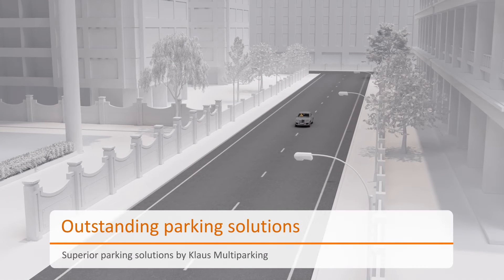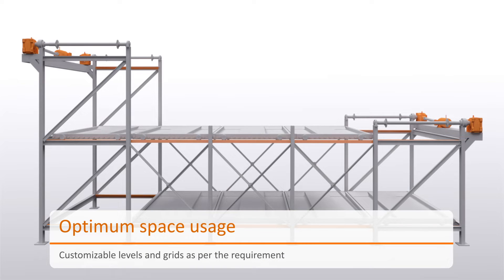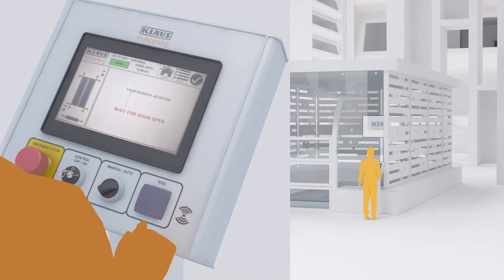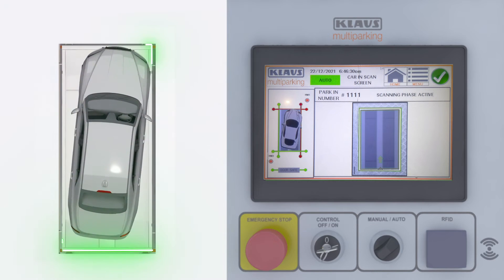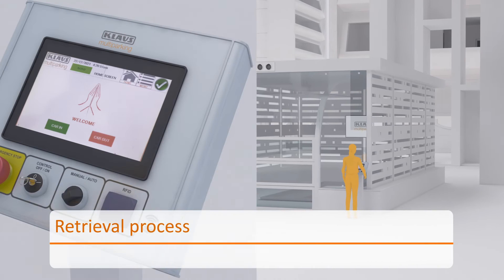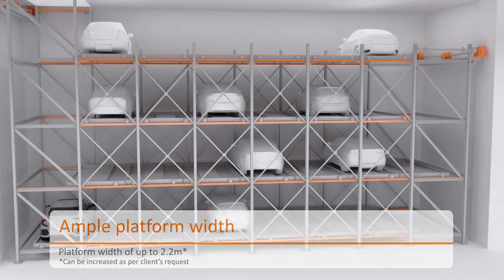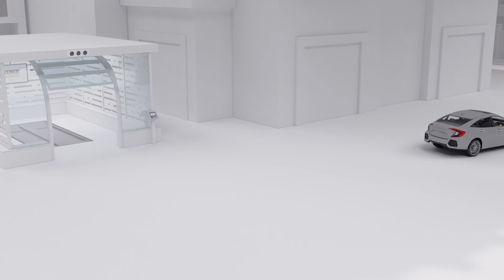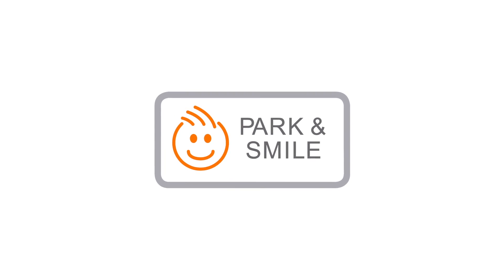Klaus Multilevel Circulation Automatic Parking System.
The Multilevel Circulation System from KLAUS Multiparking delivers many parking levels while making the most use of a property's floor space. The systems can be put above ground, underground, or a mix of the two. Once parked in an entry chamber, a car is moved underground by an intelligent device that moves a line of automobiles.

Reliable and sophisticated systems by Klaus
Multiparking.

Klaus Multilevel Circulation System is an
an exceptional example of a fully automatic
parking solution.

The chain-styled parking system can
accommodate 8 to 42 cars in 2 to 5 levels
and 3 to 8 grids.

Klaus Multilevel Circulation System is a best
in the class parking system that delivers the
highest quality and safety to the users.

When the car is parked, the gate shuts down
and the vertically moving lift carries the

vehicle to the allocated position. The palette
is then moved horizontally by the chain-drive
mechanism.

The palette’s of this system occupy vehicles
with a height up to 2m.

While offering a platform width of 1.9-2.0m

Cars weighing up to 2.5 tonnes are well
accommodated by the system.

An Underground arrangement, makes the
system suitable for residential and

CE certification of Klaus Tower Parking
remarks the highest quality and reliability.

So when you rely on Klaus, you can just Park
and Smile!